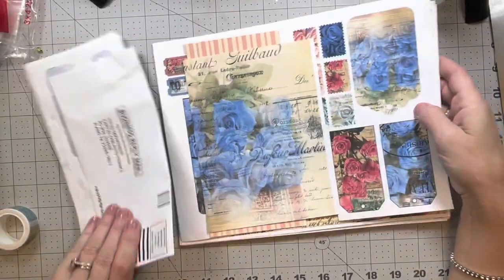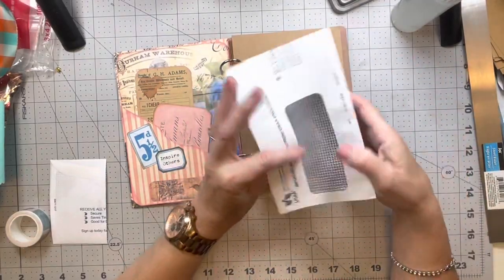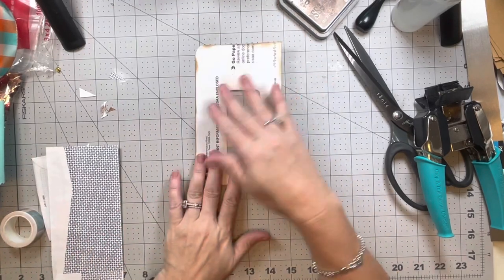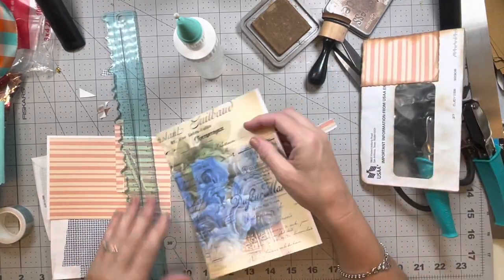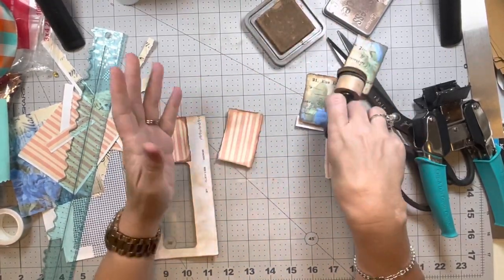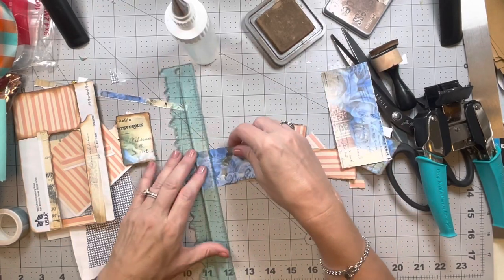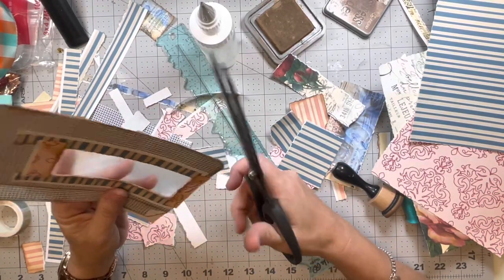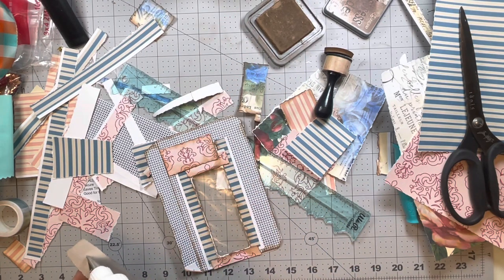Create with Me - Window Flip Made from a Junk Mail Envelope